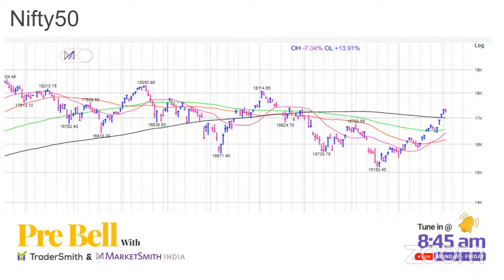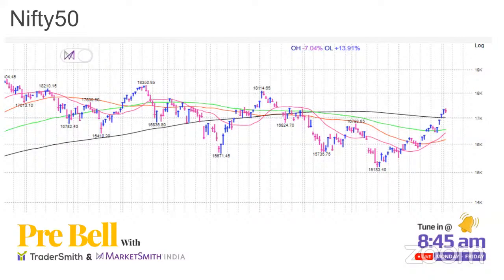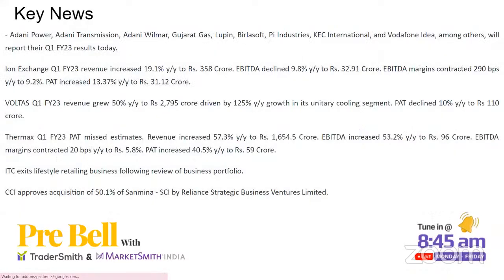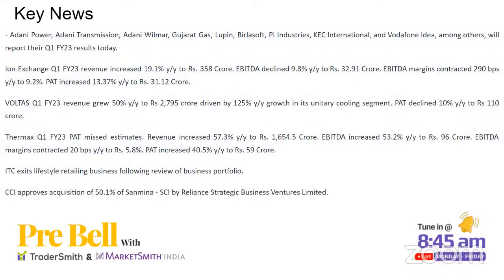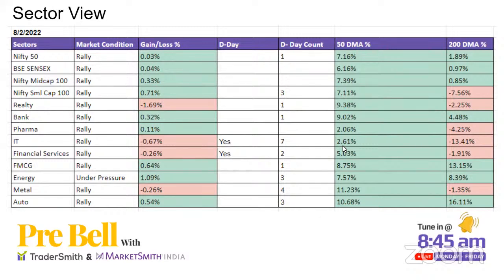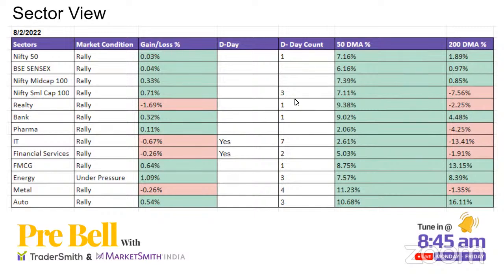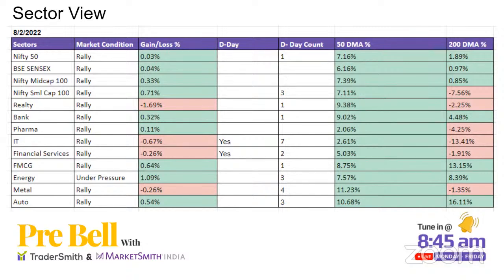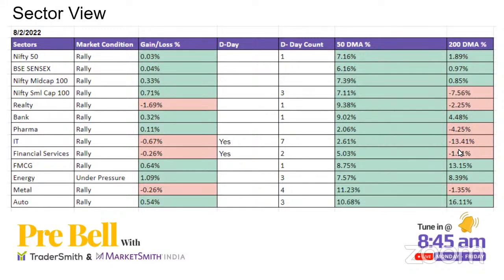Pre Bell with William O'Neil India | August 3, 2022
Vaqar Khan of MarketSmith India takes us through the Nifty 50’s daily chart placement, companies that reported quarterly results such as Ion Exchange, Voltas, and Thermax; major developments such as ITC exiting lifestyle retail business and CCI approving the acquisition of Sanmina, and more. Get a quick analysis of the global market updates, the muted opening of the SGX Nifty, the sectoral view, and more. Chart of the day:  Minda Corporation.